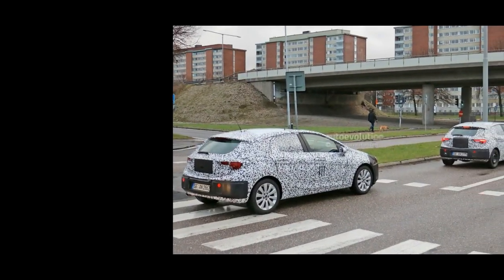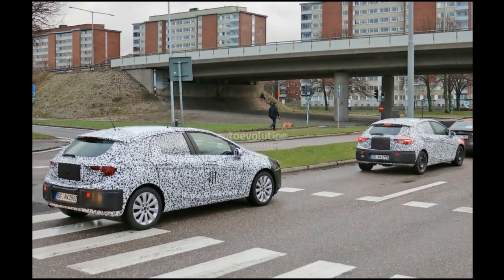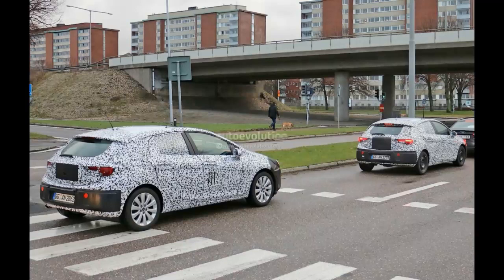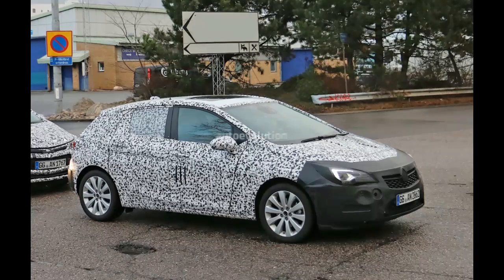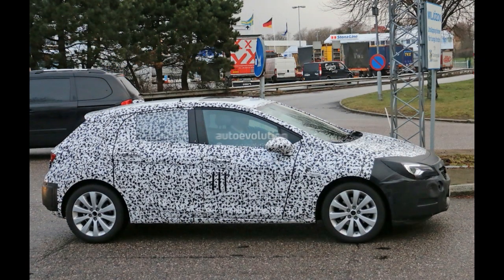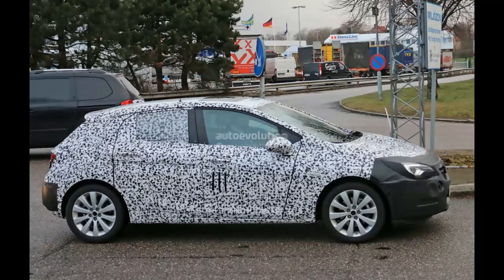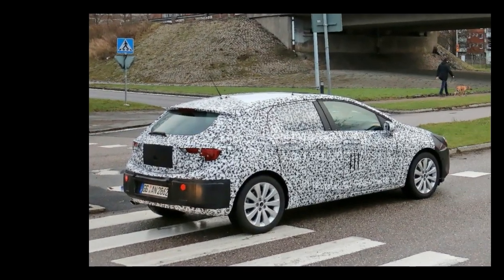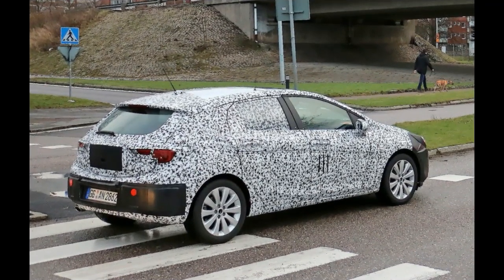2015 Opel Astra K, spied and slated to enter production later in 2015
price, specification, spy shot, spied, reviews, release date, first drive, test drive, on the road, picture, image, photos, videos, youtube, official website, official video